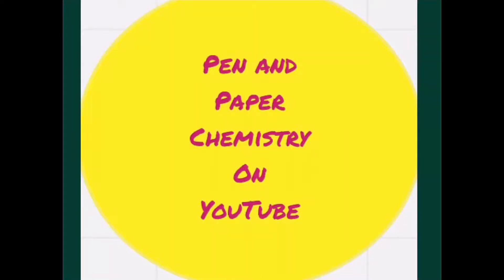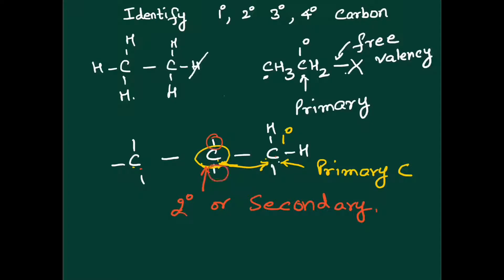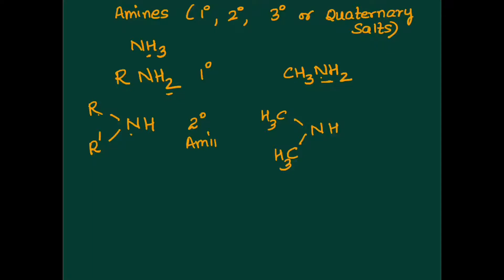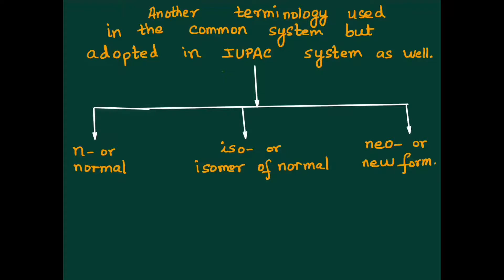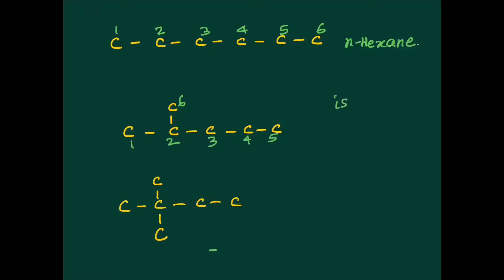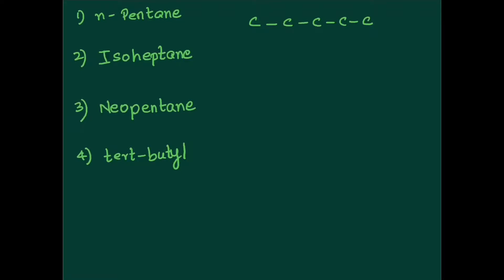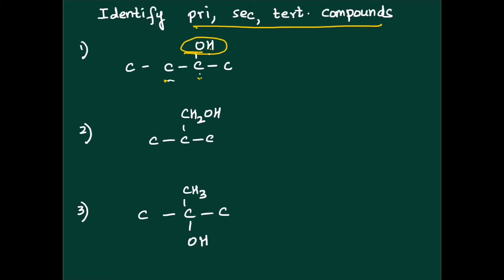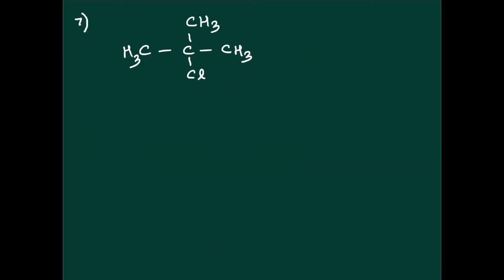Primary, secondary, tertiary,n, iso,neo- all explained with examples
A very fundamental topic for students of class 11 and 12 pursuing a course in Chemistry.
Please keep a pen and paper handy to get maximum advantage from the video🙏